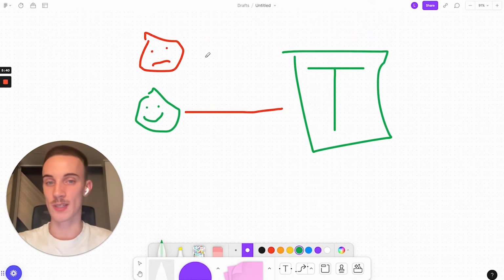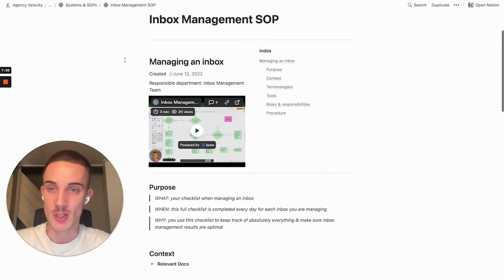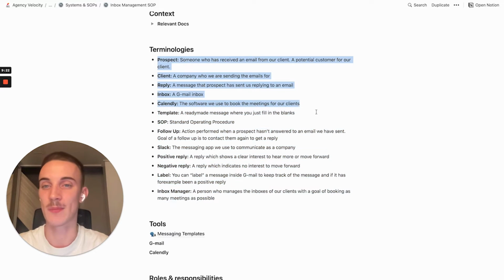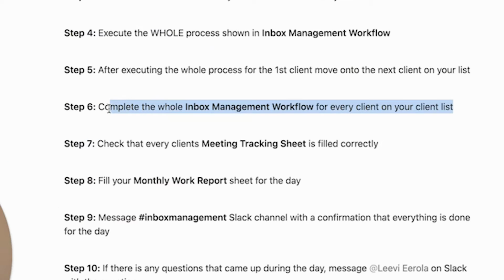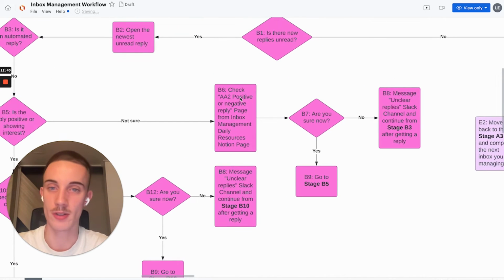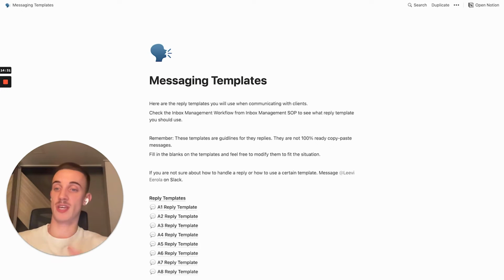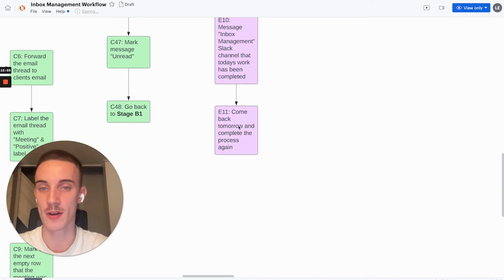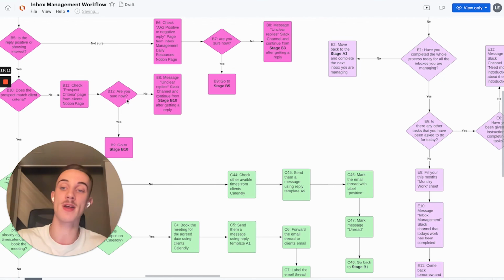How To Outsource Email Inbox Management (Create SOPs and train VAs)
How To Outsource Email Inbox Management In Your Lead Generation Agency (How to create SOPs and train VAs).

When scaling a b2b lead gen business, learning how to hire a Virtual Assistant or Executive Assistant for email inbox management will be a decision you have to make (if you want to reach 10k a month and beyond).

I go through how to create an SOP that will train your VA and tell them exactly how to do inbox management, so you can spend less time in the business, and invest your time into high ROI activities.

What I cover:
How to create an SOP for employees or virtual assistants for inbox management at a lead generation agency
What to include in your SOP for a VA
What platform to make an SOP on
How to make sure you cover everything within the SOP
How to stop wasting your time training employees yourself
How to create a workflow diagram for a VA
How to train a VA quickly with an SOP

My name is Leevi Eerola. On this channel, I deep dive into every step of how to start, build and scale a lead generation agency from 0 to 10,000 dollars a month (even 30,000 - 50,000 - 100,000 a month). If you're an agency owner or looking to get started in the b2b lead gen game, make sure you subscribe so you don't miss a video that could transform your business and make money online income.